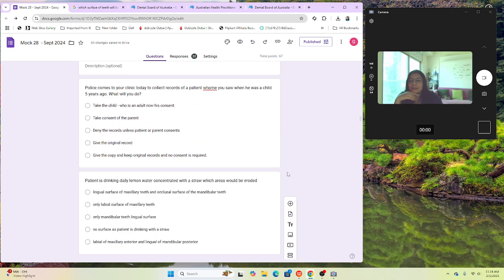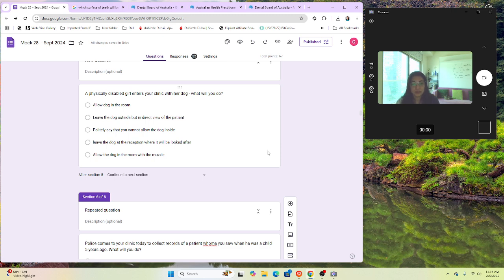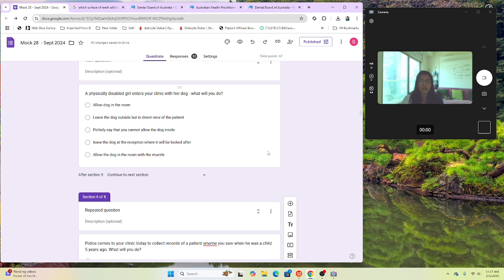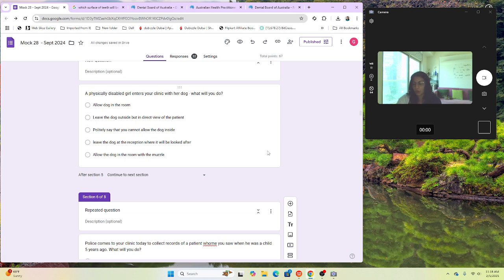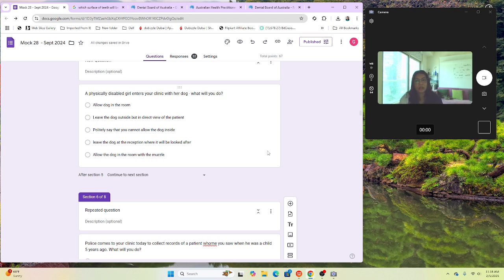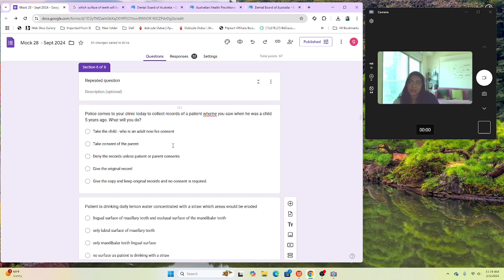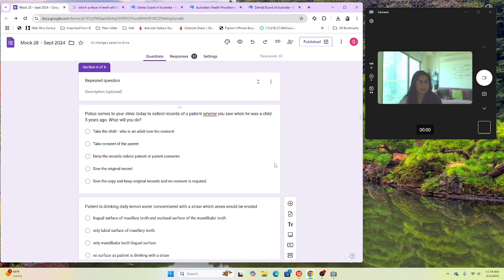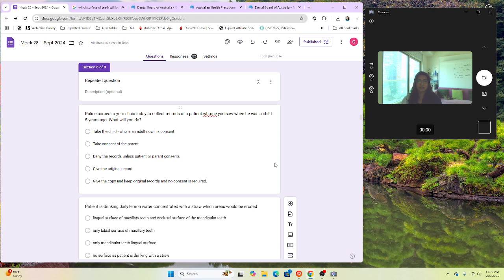Mock 28 - Part 1 - new questions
Australian Dental council exam - Sept 2024 questions